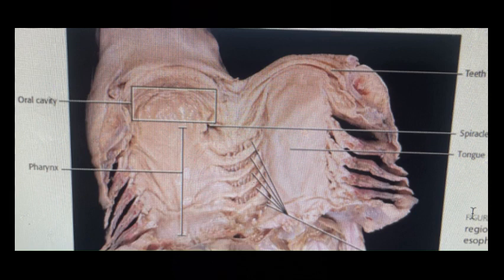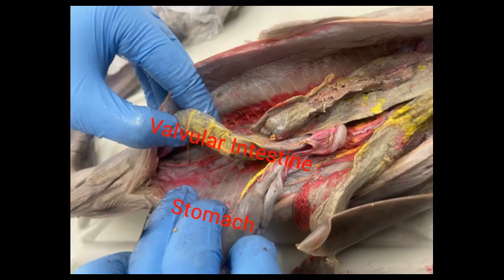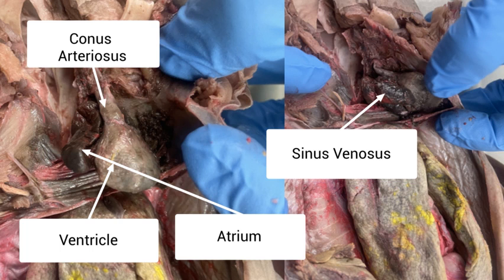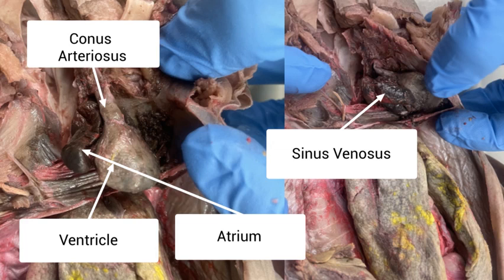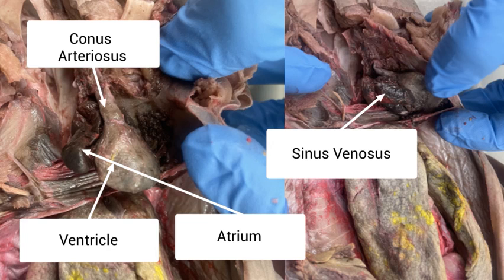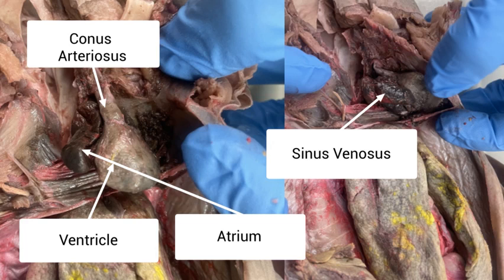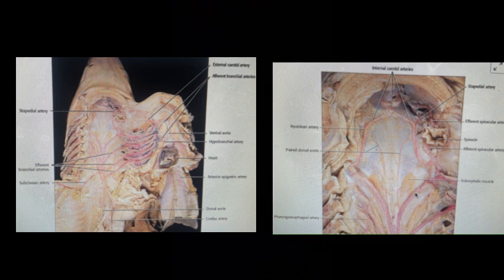Hayden and Xuan Lab Video 5